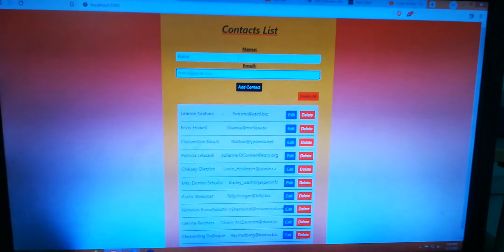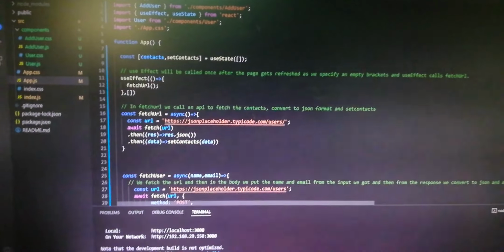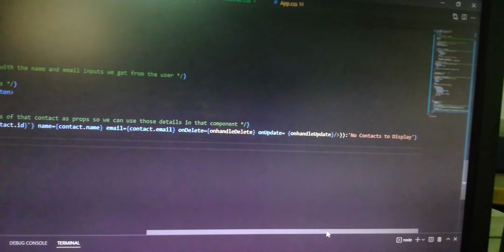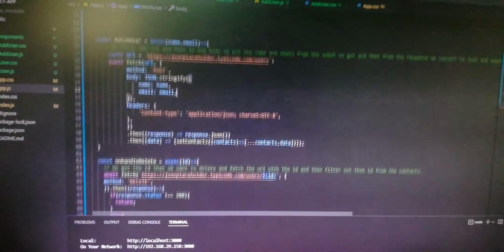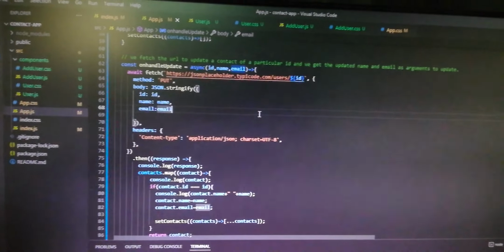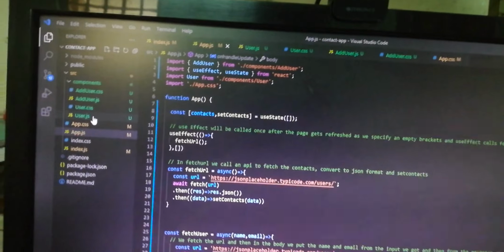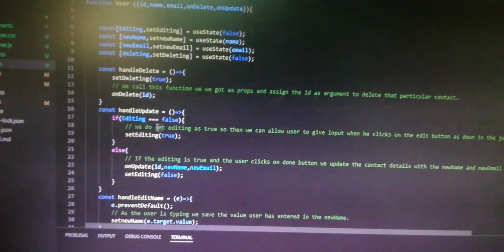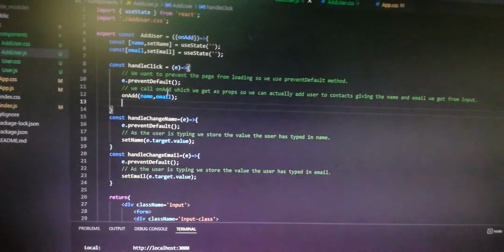My Contacts App